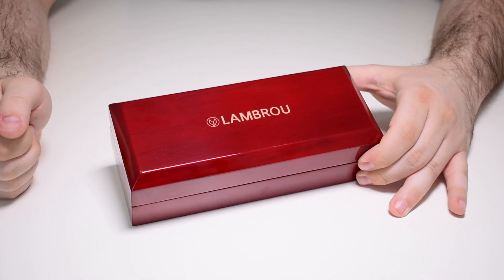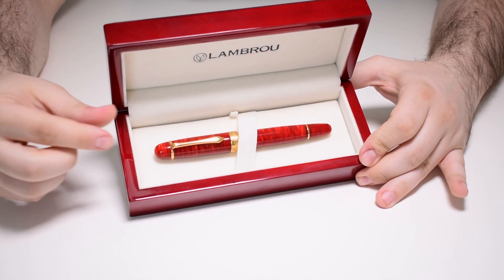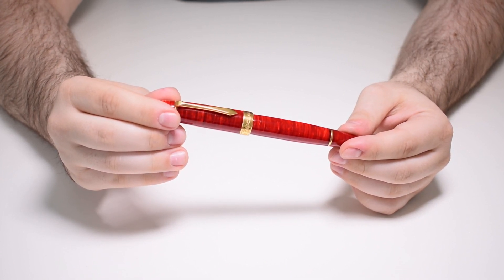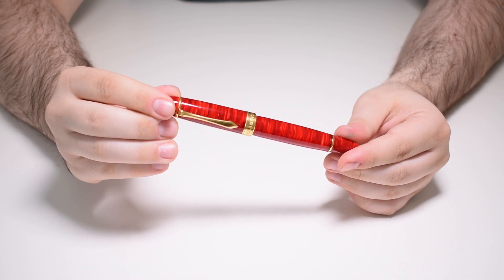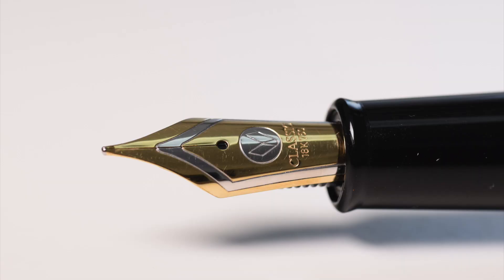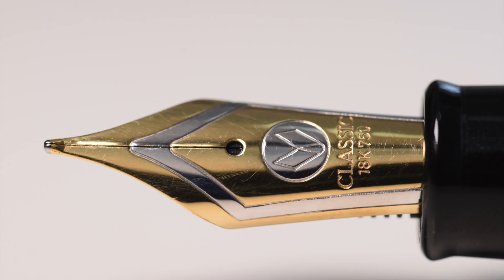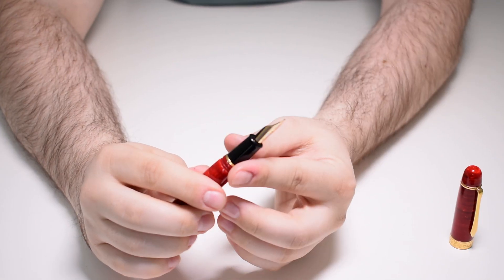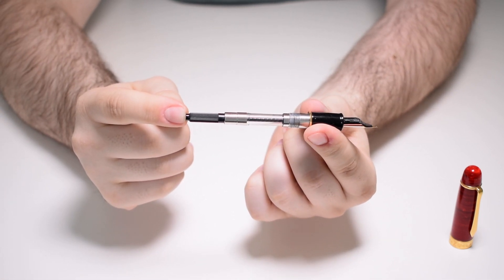I sold my CLASSIC PENS - LAMBROU fountain pen - UPDATE (23.04.2019)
We say goodbye to a very special pen that left my collection and i didn't had time to review it in the past 3 years since owning it, but in this video you can briefly see the features of this beautiful and rare Classic Pens LM1 which delighted me with some memorable writing experiences for quite some time.